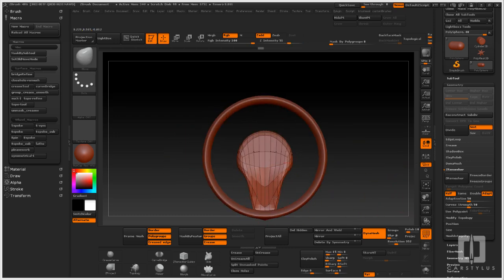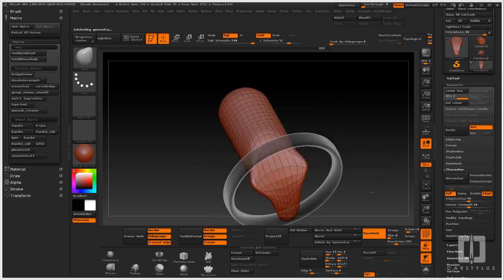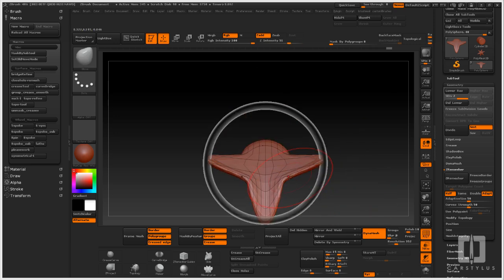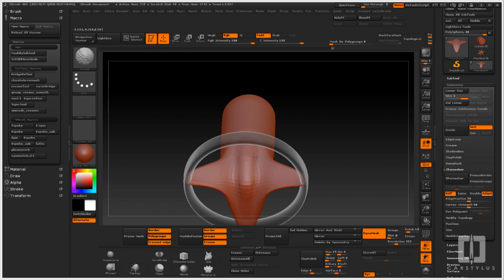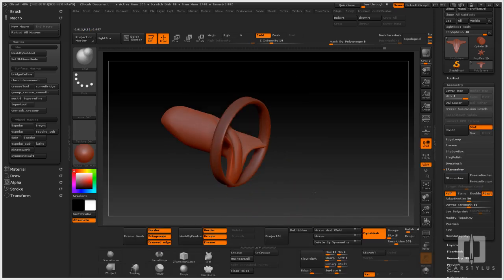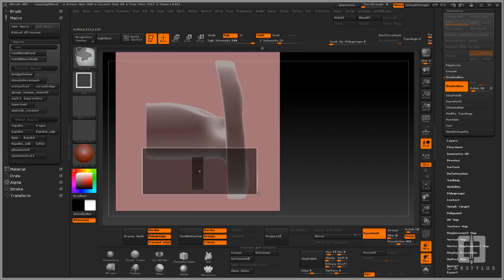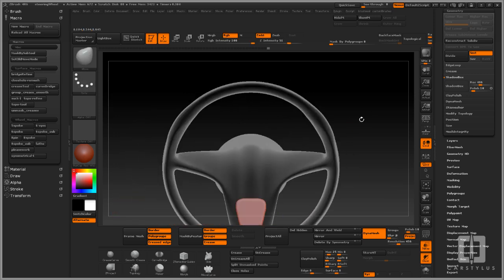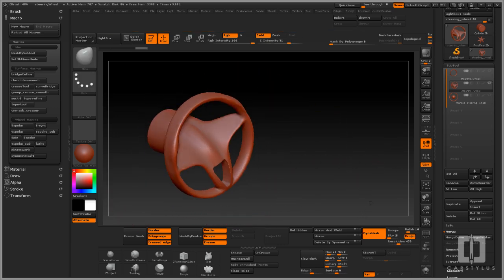Tip 2: Steering Wheel Ideation in Zbrush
3D exploration of a steering wheel concept in Zbrush